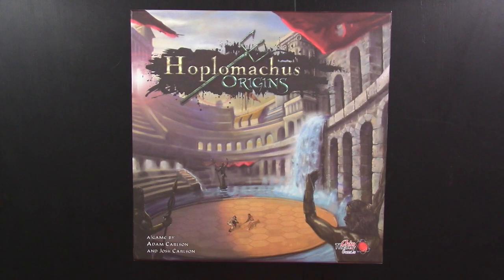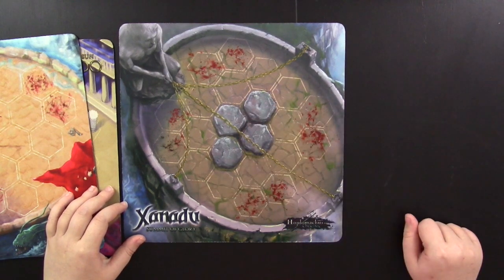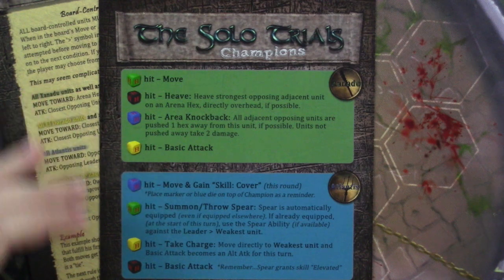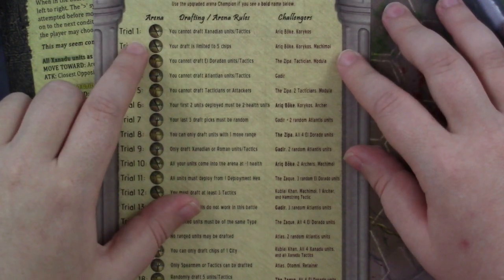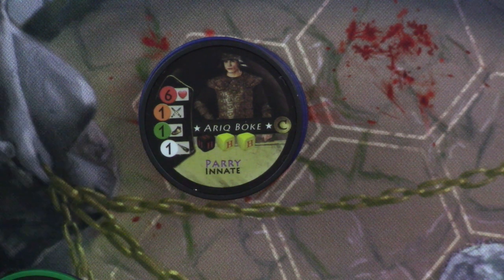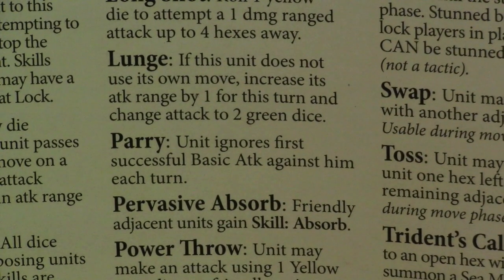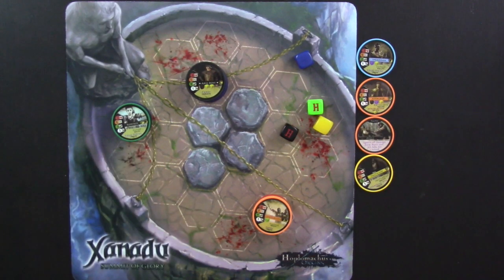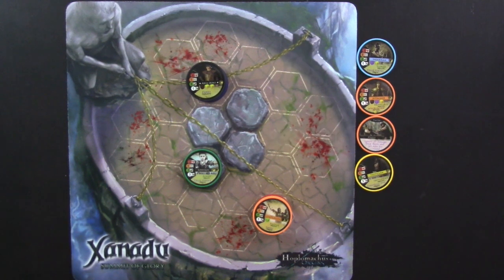How to Solo — Hoplomachus: Origins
Join me for an overview of Hoplomachus: Origins from Chip Theory Games! I will walk you through setup and then through the first of twenty solo trials.

FYI, Chip Theory Games does not sell games at retail, so if you're curious about this one, their website is